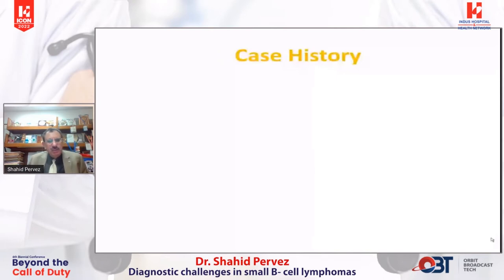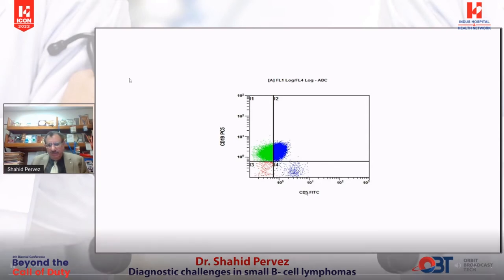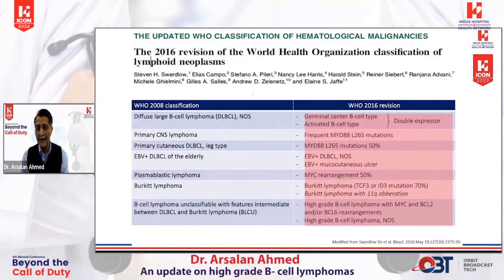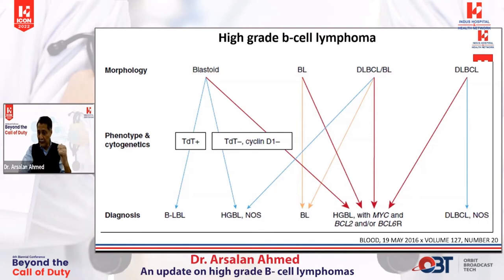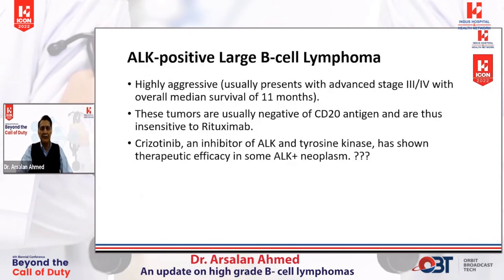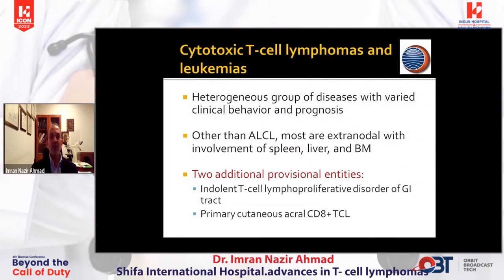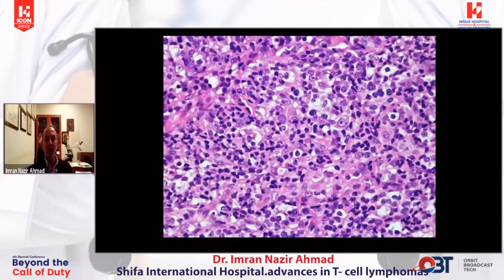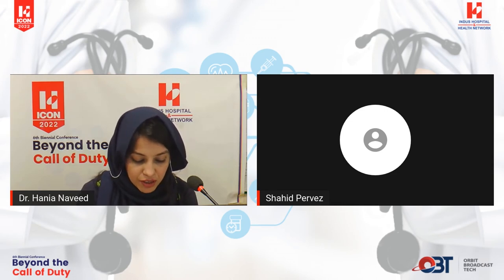ICON 2022 | Histopathology Session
ICON 2022 | Scientific Session | Histopathology Session
Held on January 22, 2022

Speakers:
Dr. Hania Naveed - Indus Hospital & Health Network
Dr. Shahid Pervez - Aga Khan University Hospital
Dr. Arsalan Ahmed - Aga Khan University Hospital
Dr. Imran Nazir - Shifa International Hospital